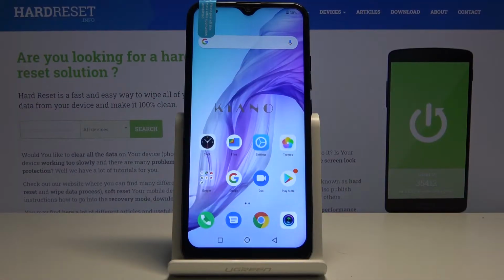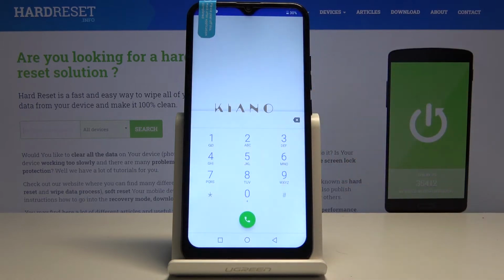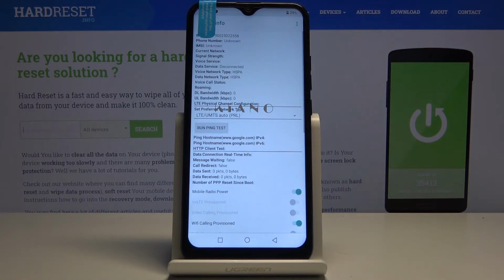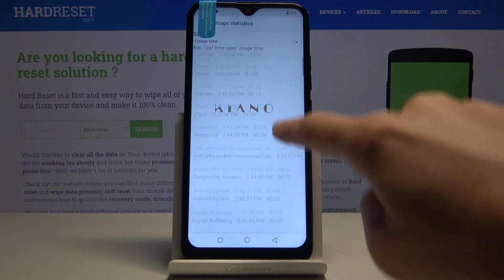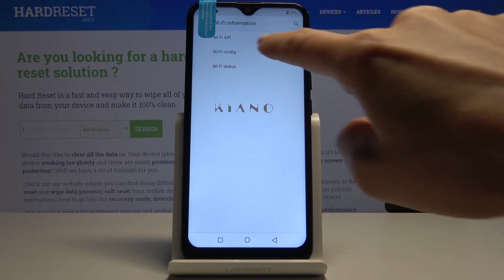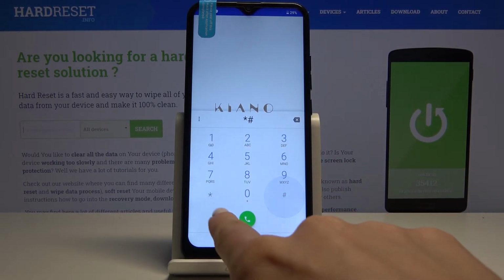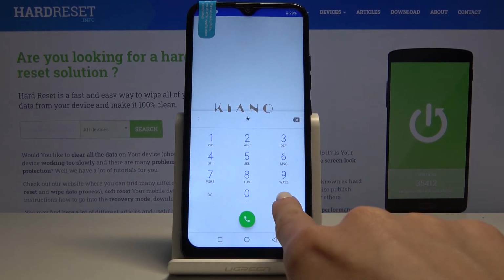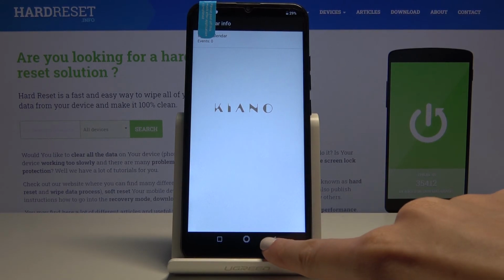Secret Codes KIANO Elegance 6.1 Pro – Hidden Modes / Testing Menu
Learn more info about KIANO Elegance 6.1 Pro:
We are coming to present the Video Guide, where we teach you how to find all the Secret Codes for KIANO Elegance 6.1 Pro. Stay with us and learn how to enter the hidden modes and enable extra tricks in your device. These Secret Codes allow you easy to get access to the service menu, test mode, USB settings and a lot more. So let’s follow our steps and activate this useful option in your device!

How to enter Hidden Modes in KIANO Elegance 6.1 Pro? What are Secret Codes for KIANO Elegance 6.1 Pro? How to enable Secret Modules in KIANO Elegance 6.1 Pro? How to type Secret Codes in KIANO Elegance 6.1 Pro?